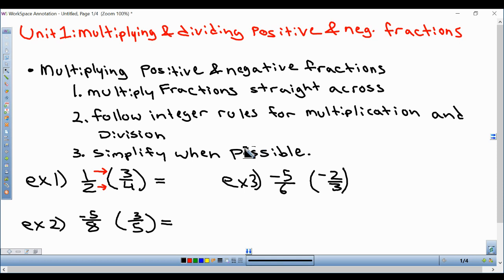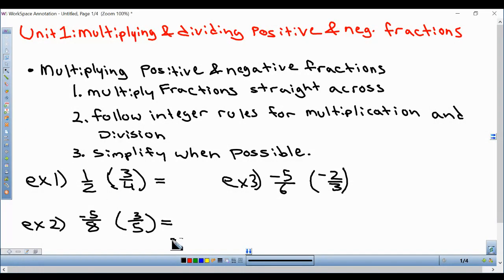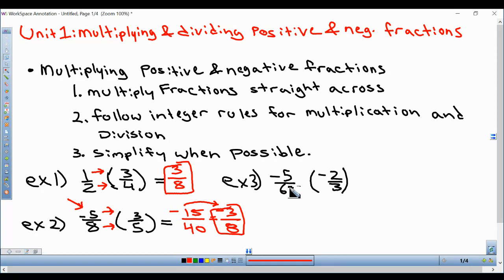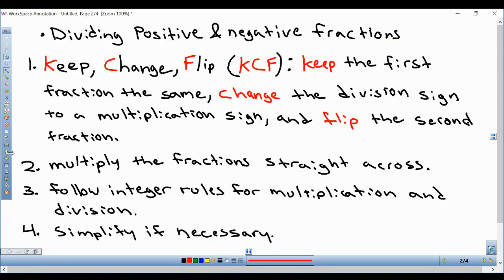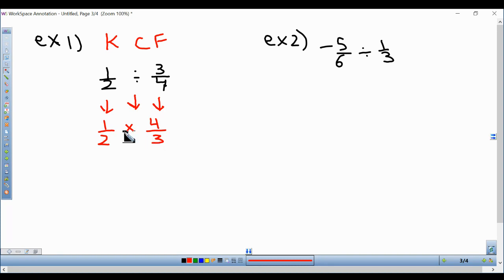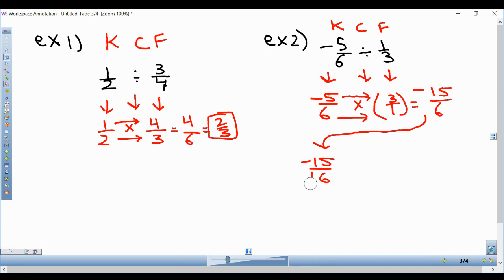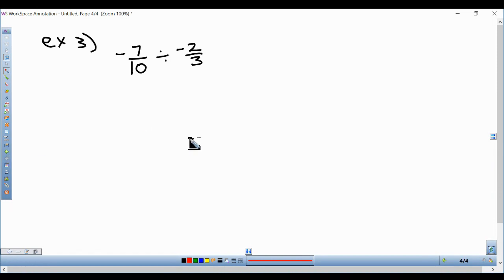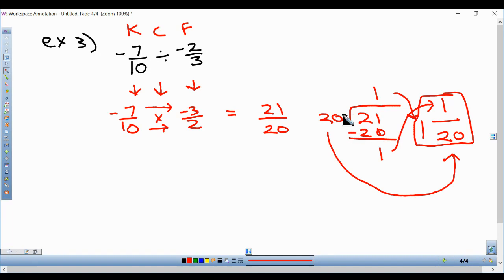How to Multiply and Divide with Positive and Negative Fractions